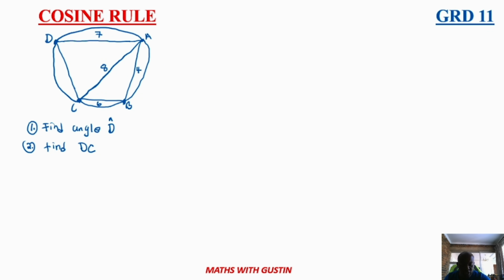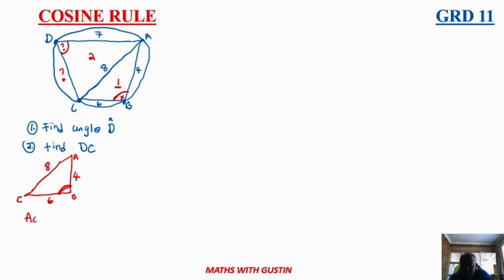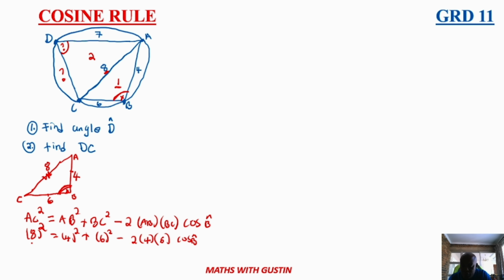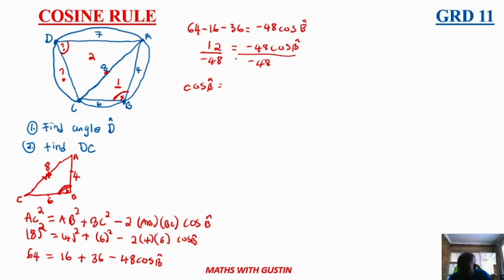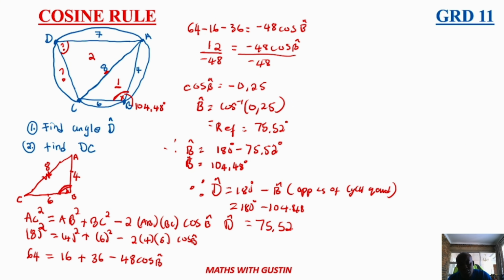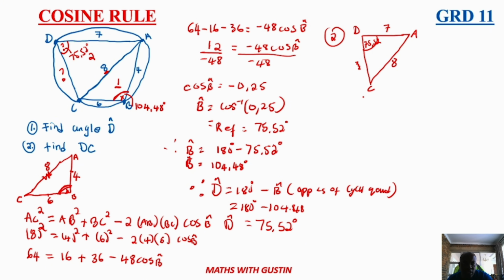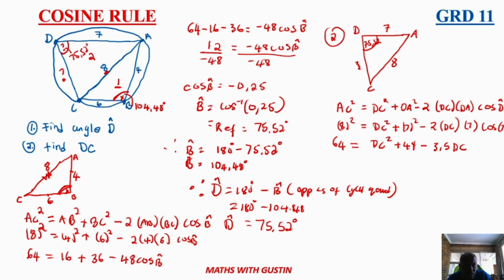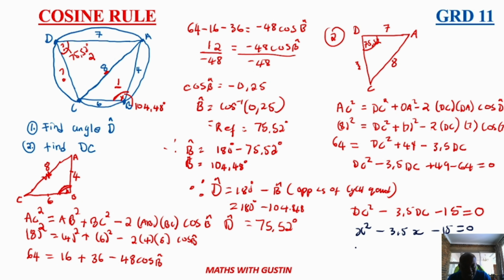COSINE RULE GRADE 11 2024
Simplified way to understand how to use COSINE RULE.